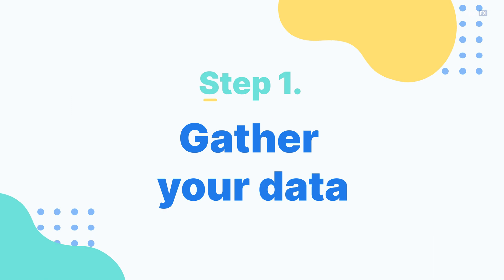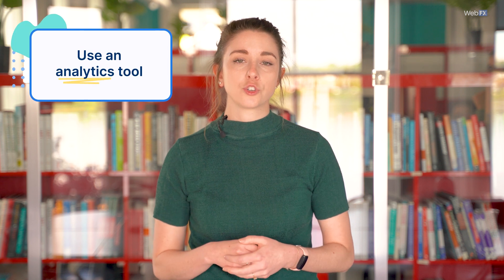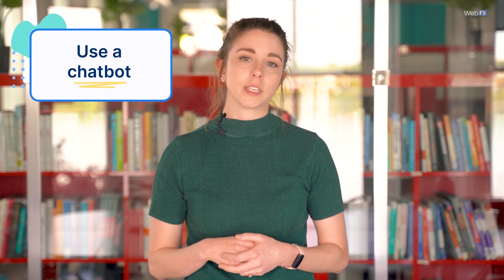What is Data Activation? Turn First-Party Data Into Results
What is data activation? Learn the basics in this video featuring Jackie, a member of the WebFX Marketing Team.

Do you struggle to make sense of the data your business collects and turn it into meaningful insights? If so, you're not the only one. Data can be a powerful marketing tool, but only if you know how to utilize (or activate) it.

Data activation is the process of transforming raw data into actionable insights that can help you make informed decisions and drive business growth.

In this video, Jackie will guide you through an intro to data activation. She'll explain more about what data activation is and why it matters. Then, you'll learn 4 important steps to take when you're ready to activate your data. By the end of this video, you'll have a solid foundation of how data activation works and how it can help you unlock the full potential of your marketing.

So if you're ready to take your data to the next level, this video is for you. If you're just getting started with data, you'll find valuable insights and practical advice that you can apply to your own business. So sit back, grab a cup of coffee, and let's dive into the exciting world of data activation!

Video timestamps:
00:00:00 // What is data activation
00:01:12 // 3 reasons data activation matters
00:02:56 // 4 steps to start using your data

What is a data activation platform?